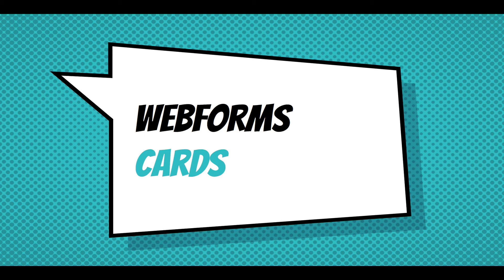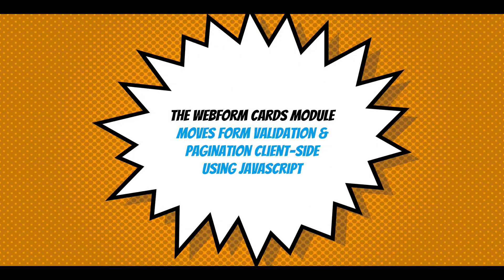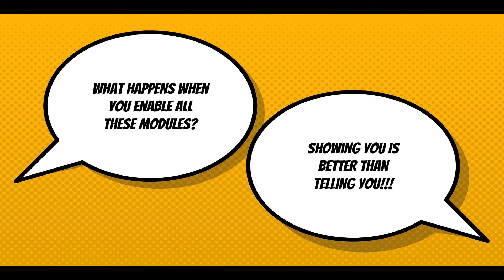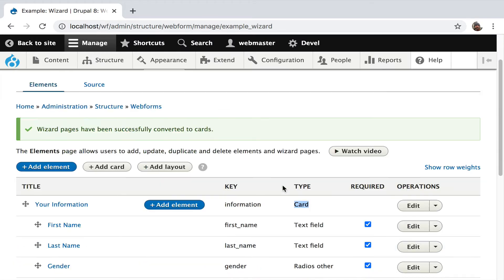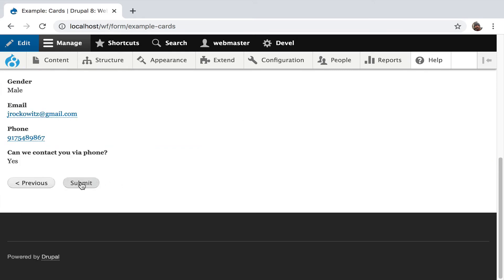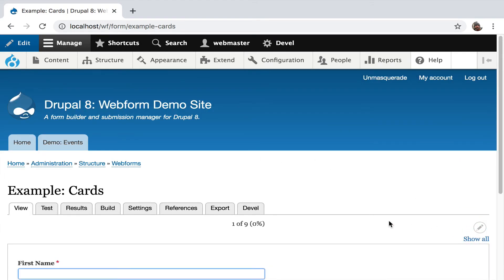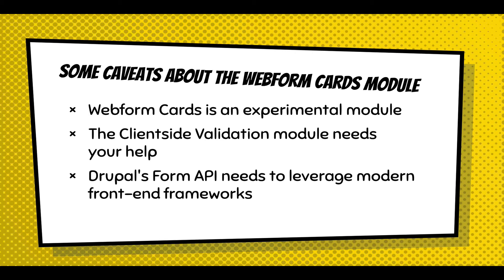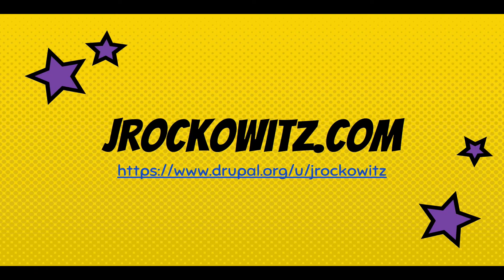Webform Cards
This screencast walks through how to create faster and better multistep form user experiences using the Webform Cards module.